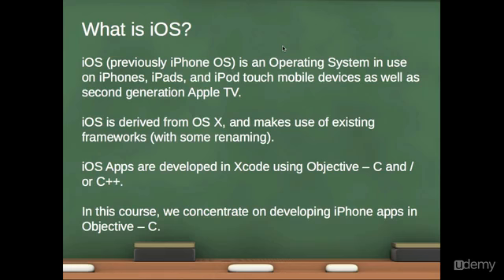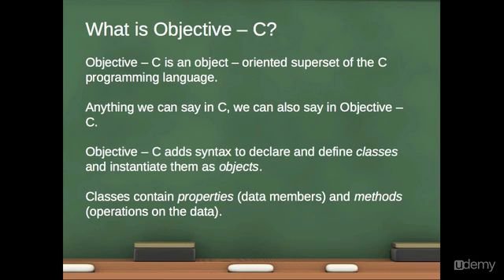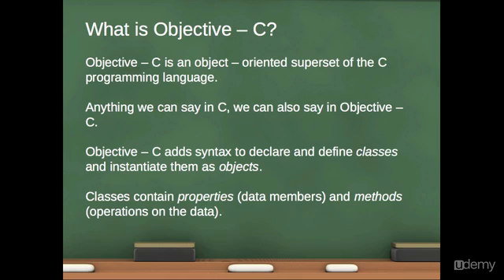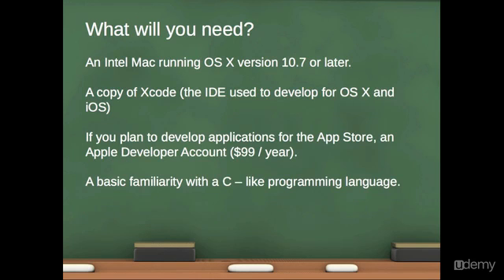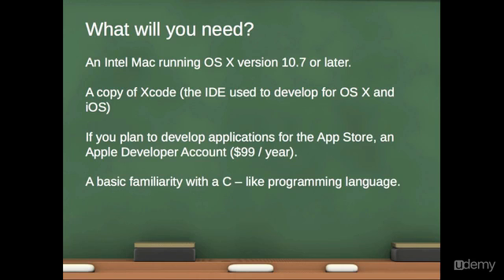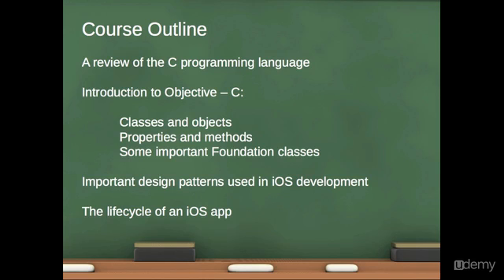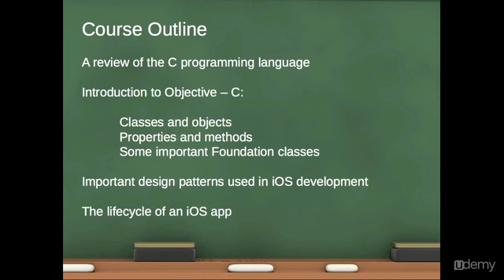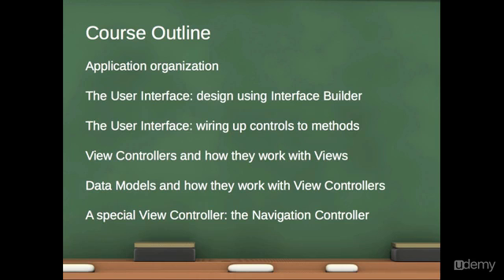Learn iOS Programming - part 1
How to start Learn iOS Programming - The Basics revealed!!!

Have an incredible idea for a new application for iPhone / iPod touch / iPhone? But you have no time (or money) to learn to program in IOS?

You are having an idea of a great app for long, but do not know how to put them into action? Apple has now come to assistance with its new patent app that describes programming methods with which iOS apps can be developed without using code.

Novice programmers, who bring no prior knowledge, are the main target group of Apple's new tool. With its help it is possible to click on apps based on templates together and programme using the Lego principle.

According to an Apple patent application entitled "Configuring content device platforms" (Content Platforms for Device Configuration) the company tries to remove "obstacles" in programming for content creation, proposing a new graphical tool for creating software, allowing users to create content without needing to understand or have access to computer code.